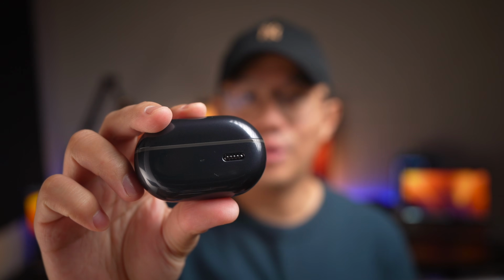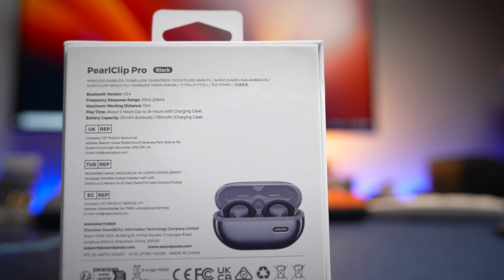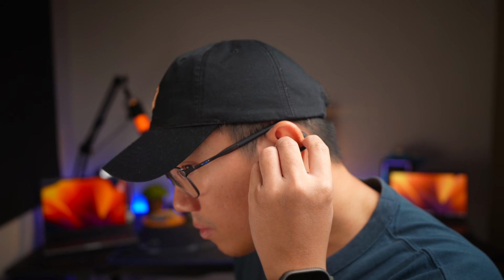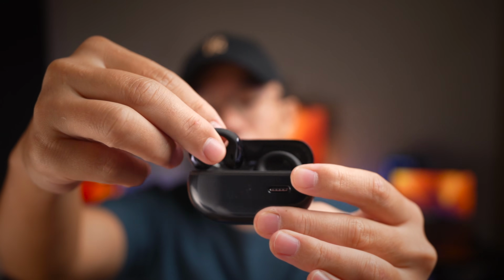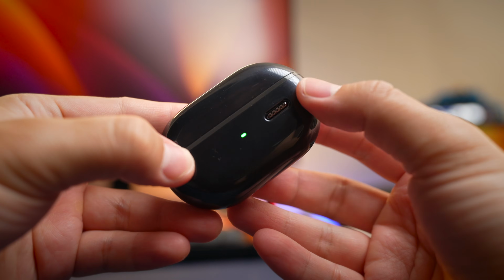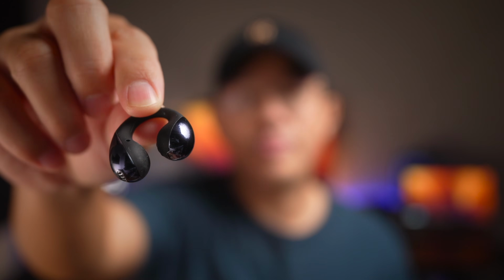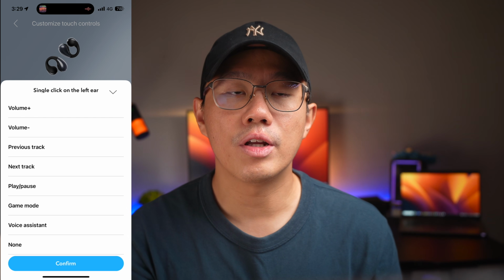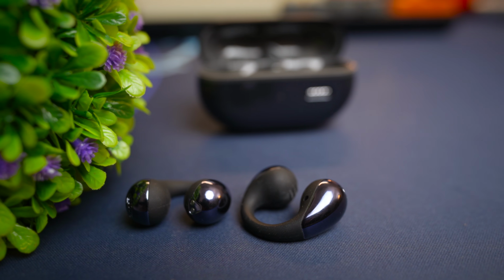Most Comfortable Clip Style Earbuds! Soundpeats PearlClip Pro!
Discount Duration: Jan 20 – Feb 20, 2025 (12:01 AM – 11:59 PM)

Most Comfortable Clip Style Earbuds! Soundpeats PearlClip Pro!  Hello and welcome back, I’m Sean.Today we're checking out one of the most comfortable clip on style earbuds I've tested so far, and it's from one of my favourite brands, Soundpeats, but is it any good? let's check it out.

Timestamps:
0:00 - Intro
0:11 - What I like
1:30 - What I Dislike
2:13 - The Price
2:37 - Sound Signature
4:25 - Call Quality
4:55 - Design & Build
7:32 - Volume
7:52 - Peats Audio App
8:56 - Latency
9:32 - Verdict

Gears that I use:
1. Main Camera
2. My Main Lens
3. My Mic
4. My Lav Mic
5. My Memory Card
6. My Latest Mic